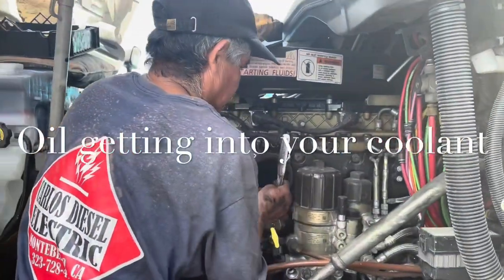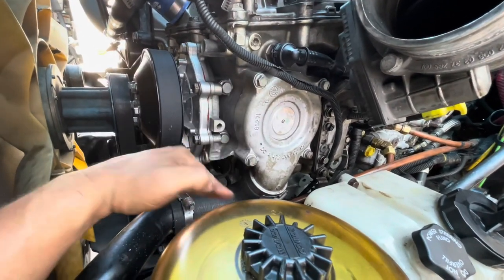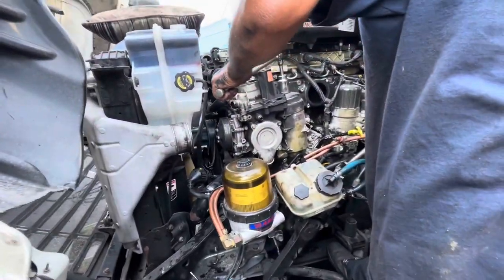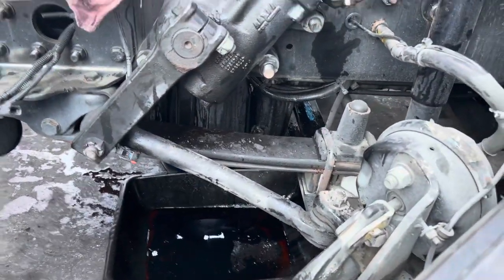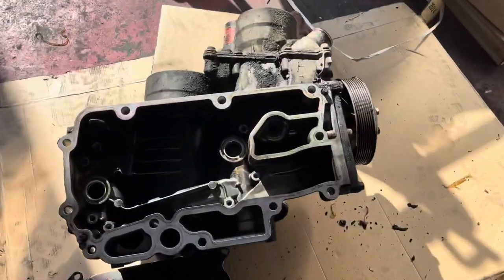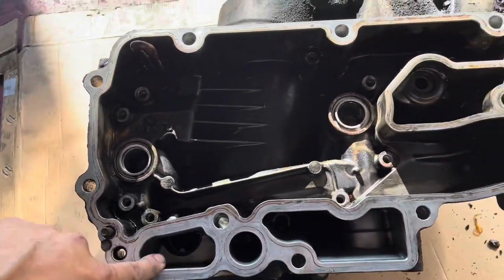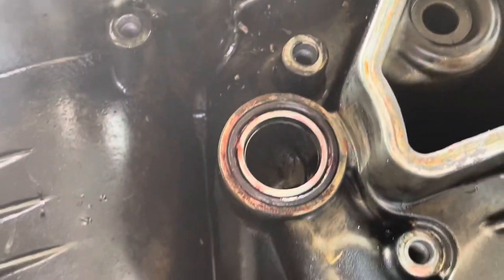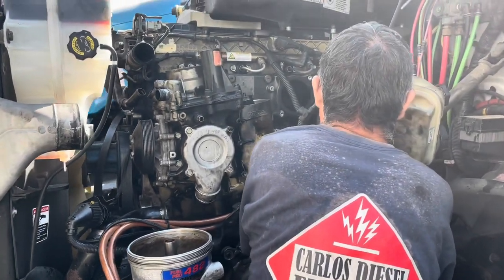Cascadia, DD15 coolant contaminated with oil and how to fix it.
Common problem with the DD15 and DD13 is oil will start to contaminate the cooling system. The first place you will notice this will be inside the coolant surge tank (expansion tank). The tank will start to get dark and stain with oil.

This will most likely be the seals at the oil cooler. This will require the complete oil/coolant module to be removed in order to gain access.

The job will take about 6-10 hours, after which the coolant system will need to be flushed (cleaned).

Oil that is removed,  must be replaced with new motor oil. New oil filter and coolant filter must be used.

Oil seals will need to be replaced, oil cooler can be used but you must pressure test before reinstalling. Oil cooler must be torqued to 22 ft lb, new mounting gasket must installed and torqued.

If you have any questions, please consult a professional or your manual.